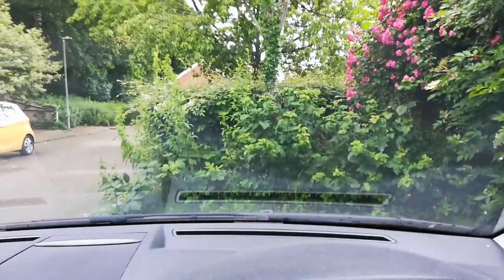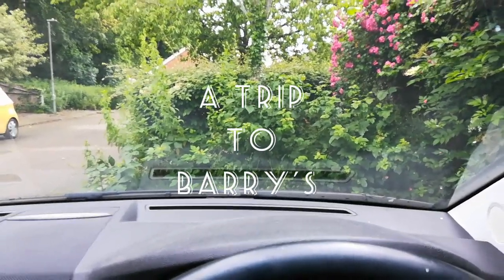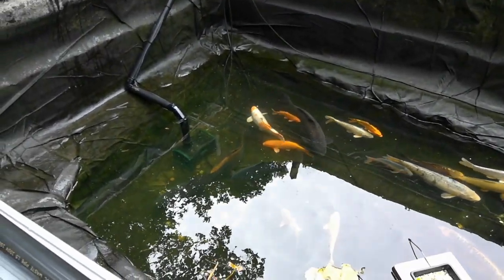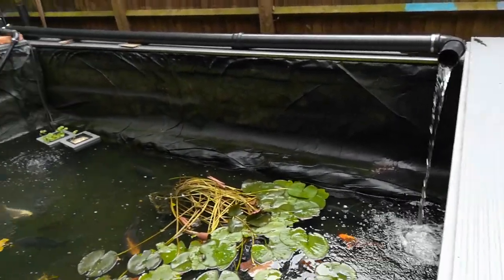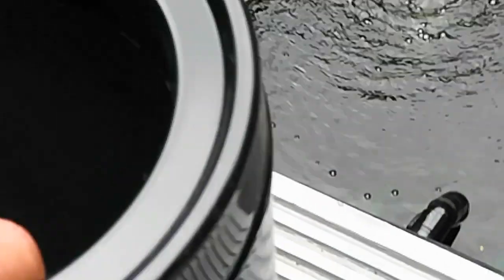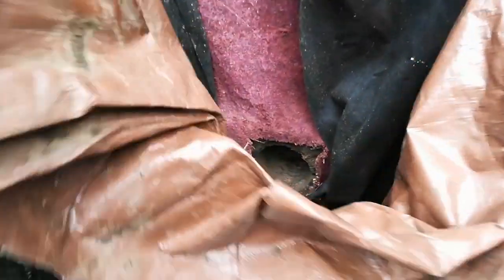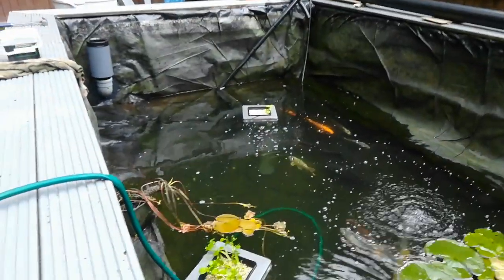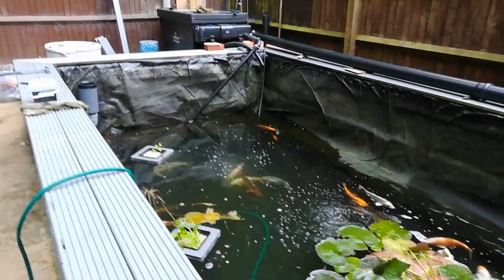A Trip to Barry's Pond